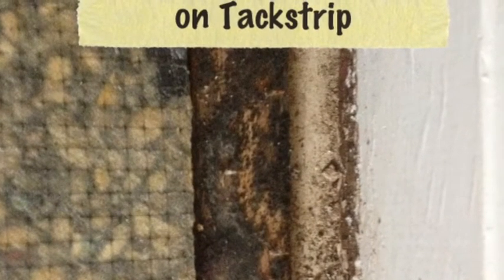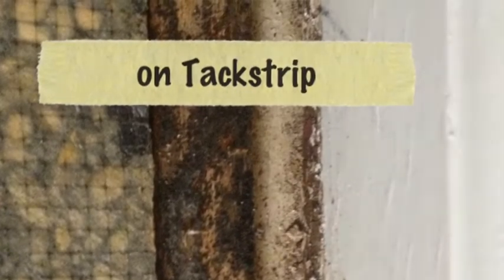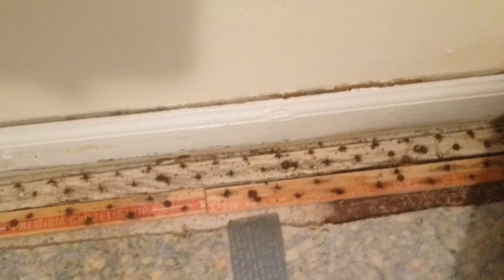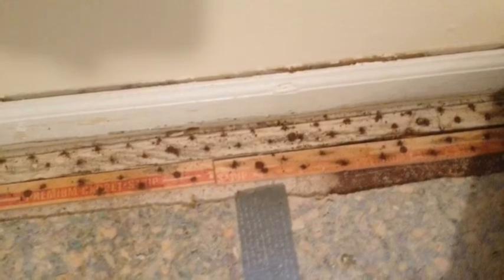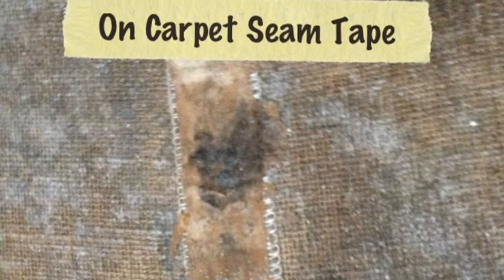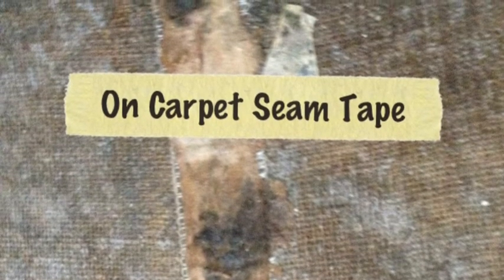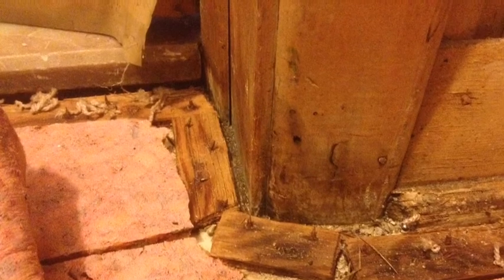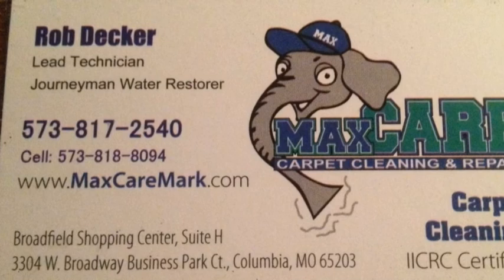What Flood Damage Looks Like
This video will show tackstrip and carpet backing discoloration due to water damage.